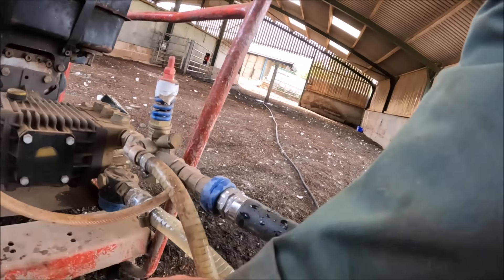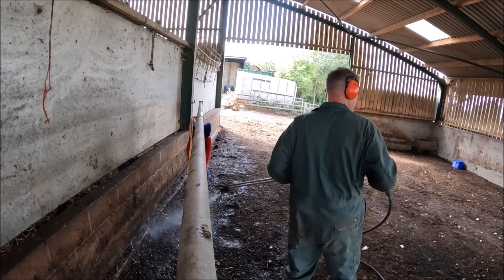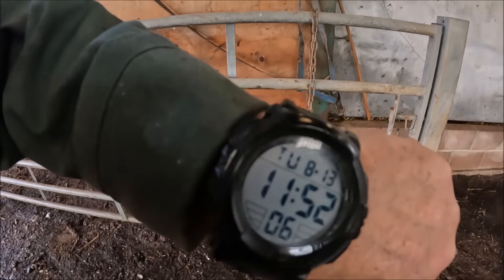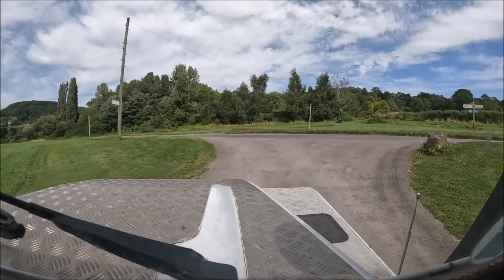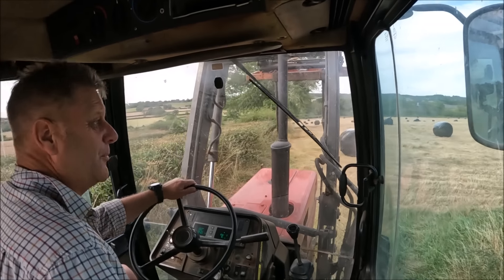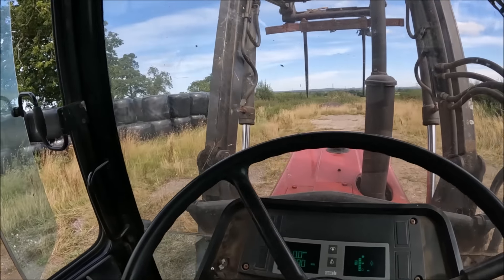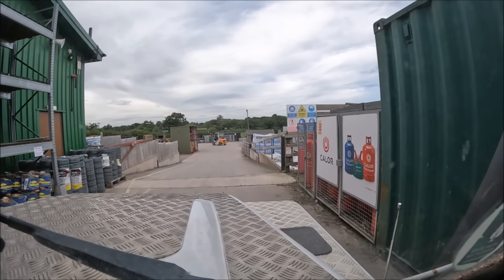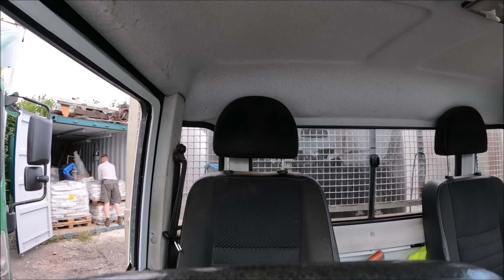13/08/24 Diesel pressure, big bales and Lime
Introducing "Little pump" our go anywhere cold water pressure washer... And another clogged up filter.
Looking for our MUSIC source for your own videos? Loads to choose from and you can find it all here.

We are.
United Kingdom.